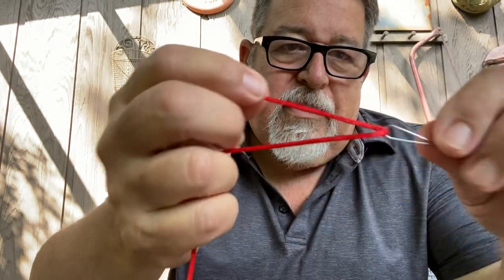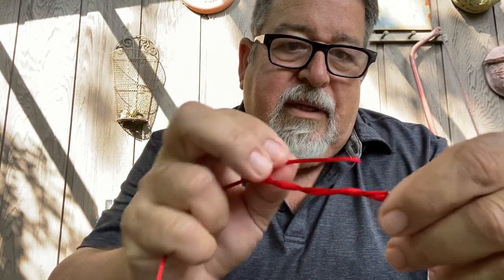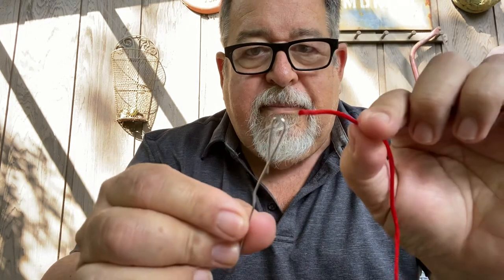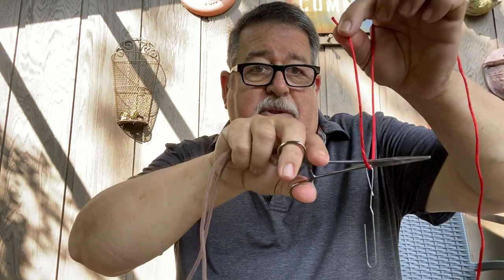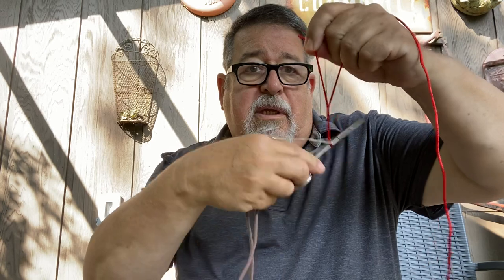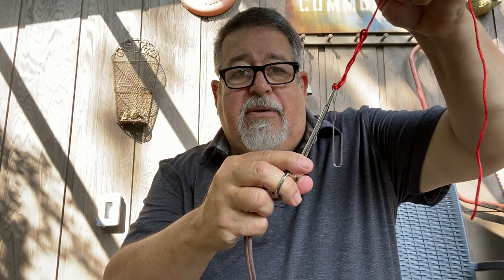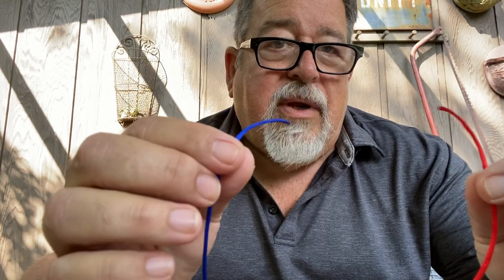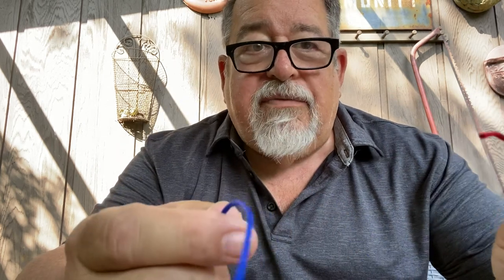Two biggest mistakes in fly fishing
Mike shows you how and why to tie the chinch knot and surgeons knot.